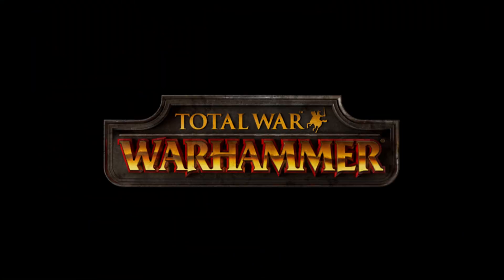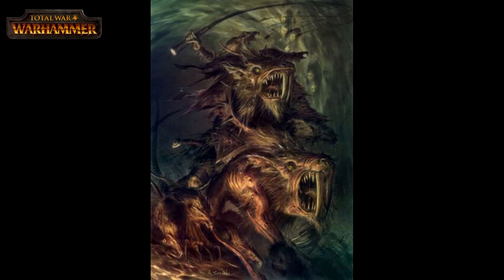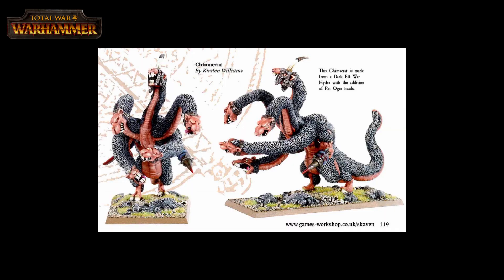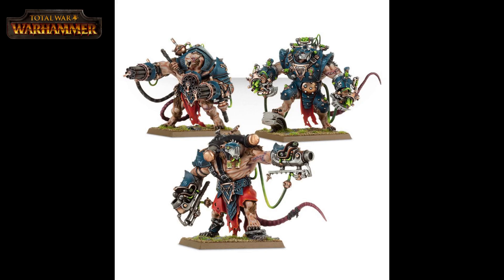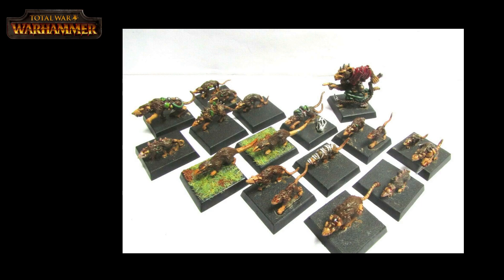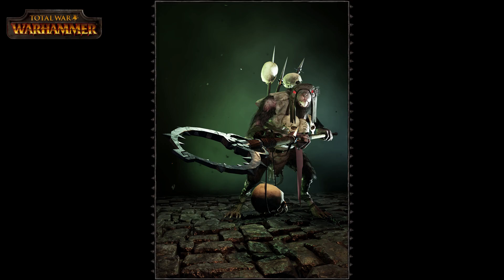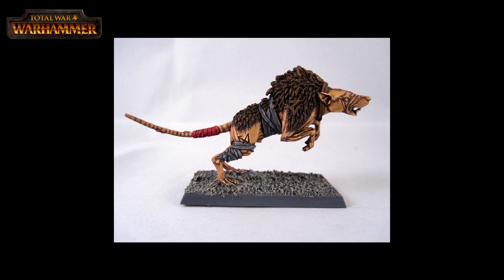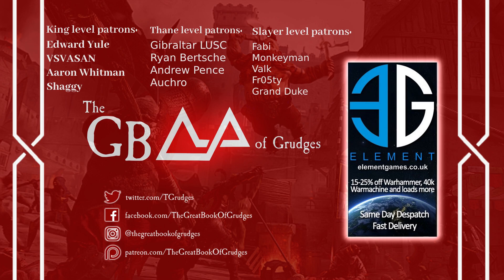Clan Moulder Possible Faction Mechanics - Total War Warhammer 2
Special thanks to our Patrons:

Fabi, faithlessberserker, Gibraltar LUSC, Ryan Bertsche, Mike7676, Monkeyman, VIKRAM SRINIVASAN, TheSaltyCanadian, Valk

THE3476